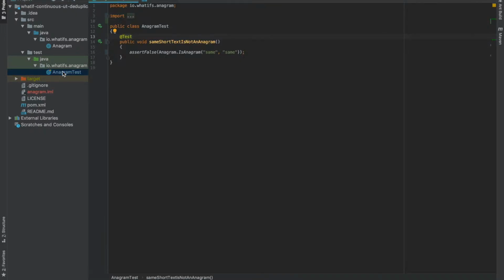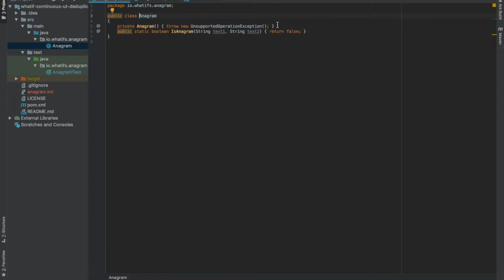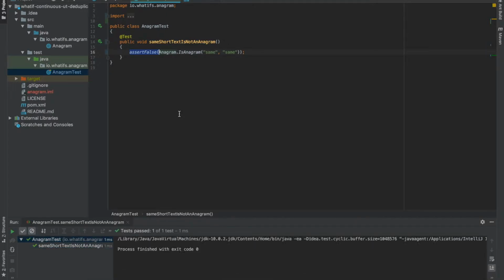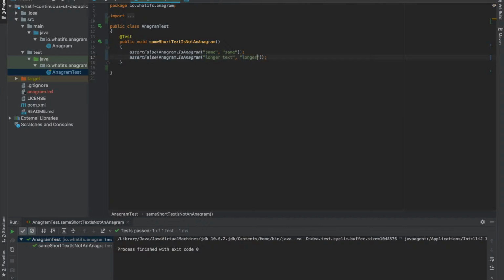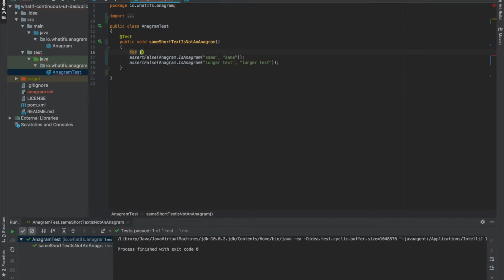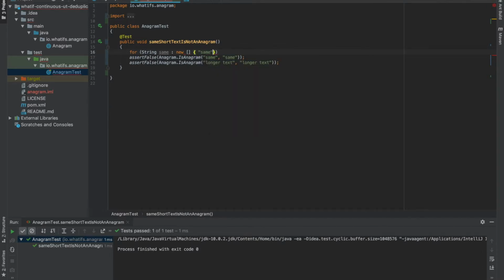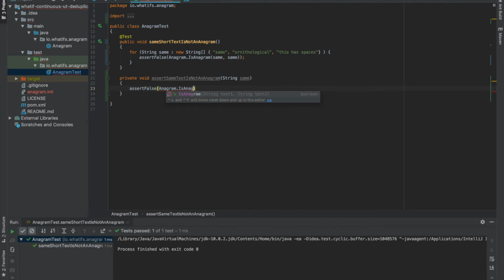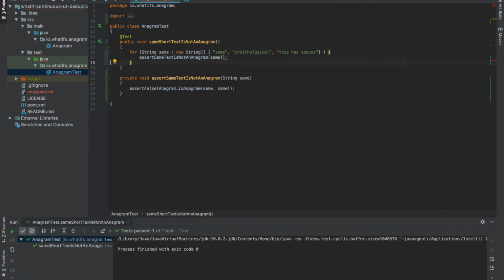What if you continuously deduplicate test code - Part 1